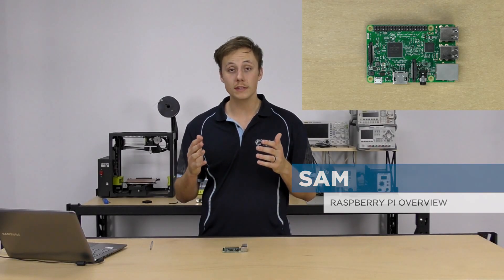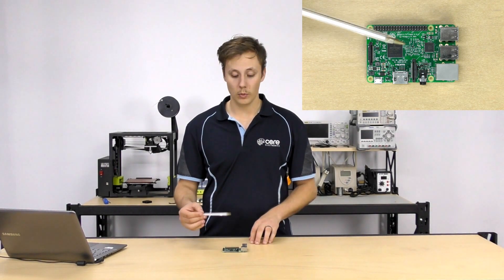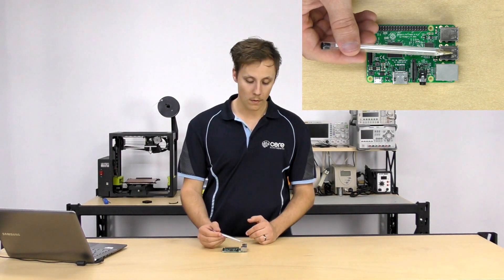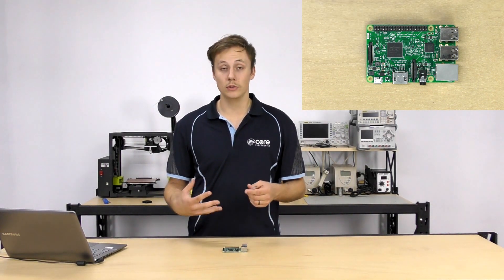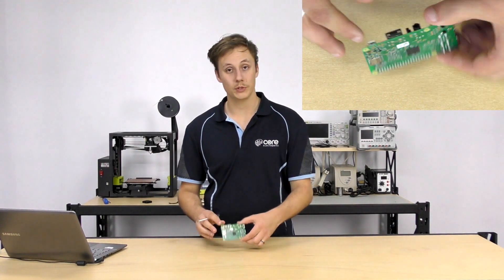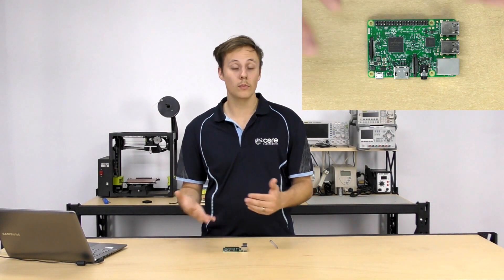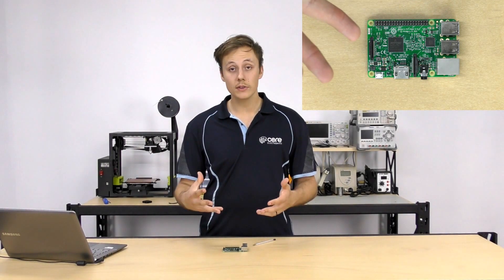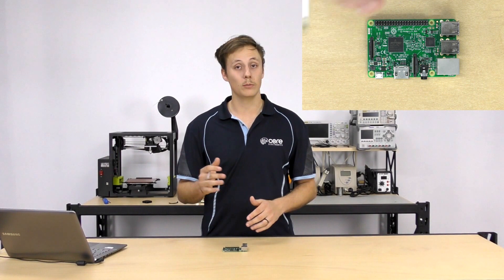What is Raspberry Pi - Overview and Specs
Sam breaks the ice with a common question - "What is Raspberry Pi?". In this video we explore the Raspberry Pi ecosystem, the specs of the latest Raspberry Pi board along with some tips for getting started. Enjoy!